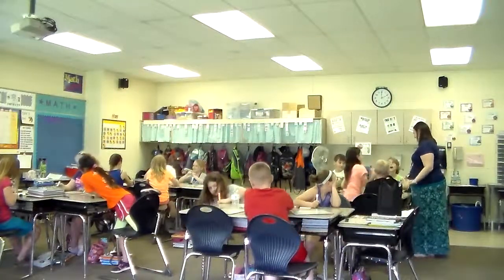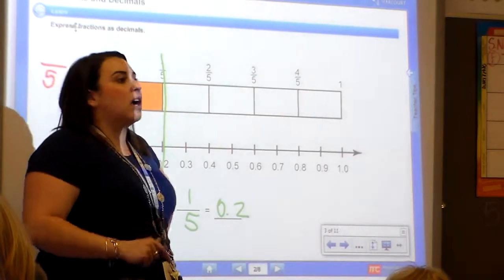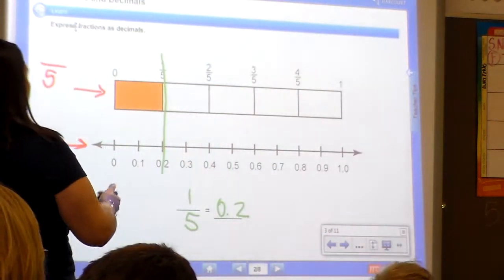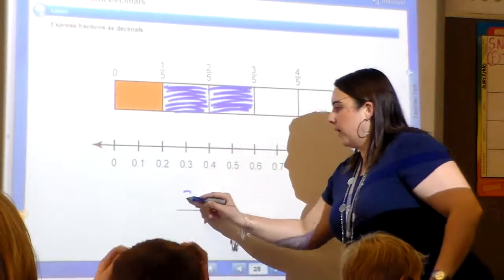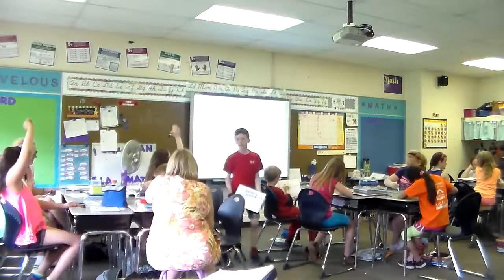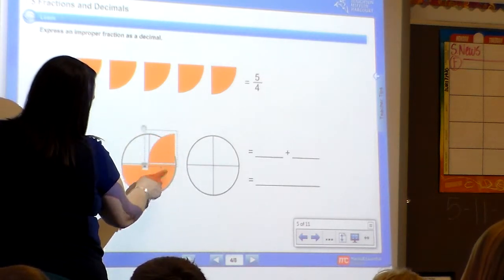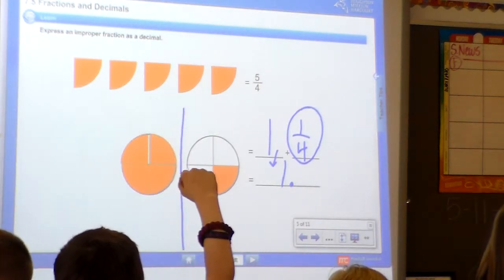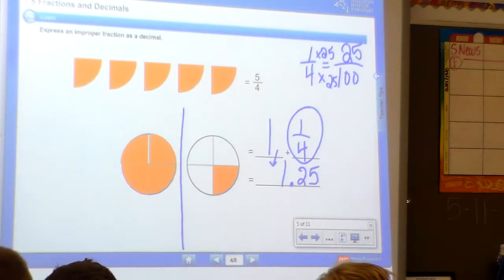Teaching Video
This video is about Teaching Video